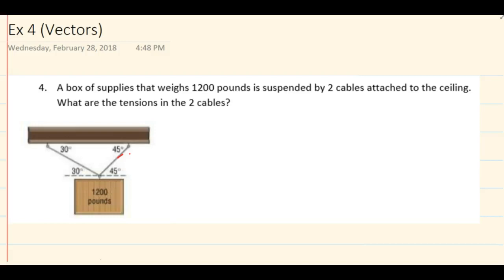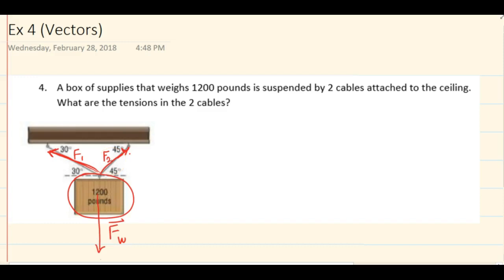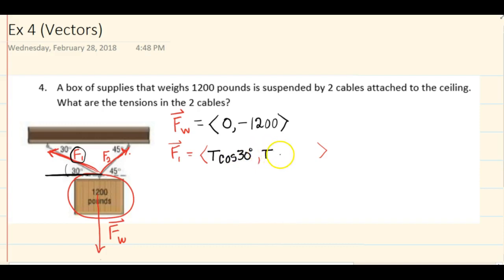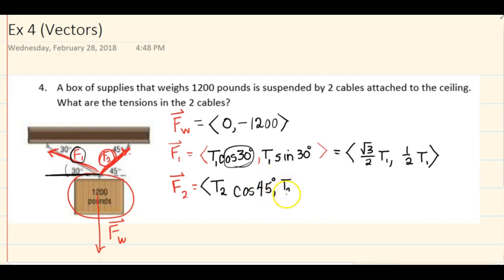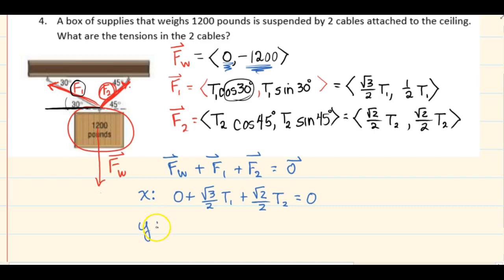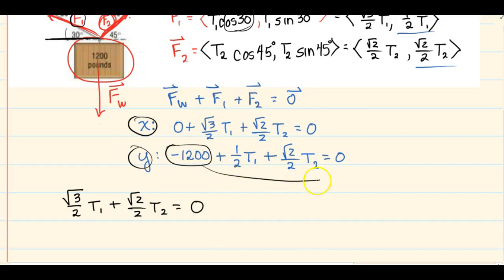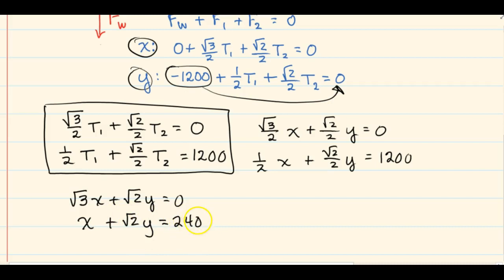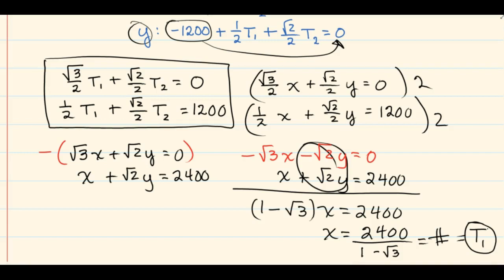2412 Vectors Ex 4